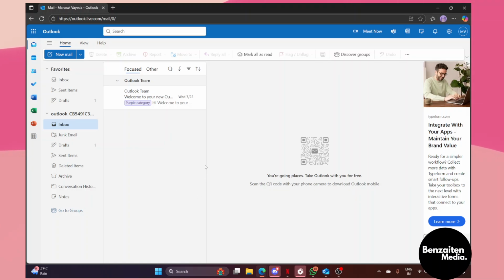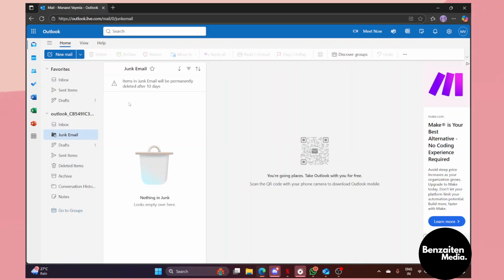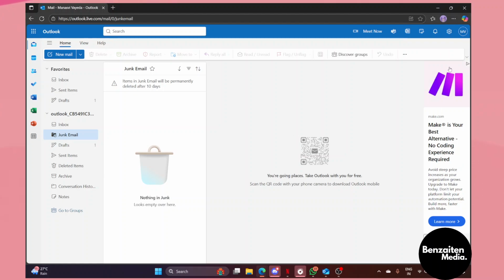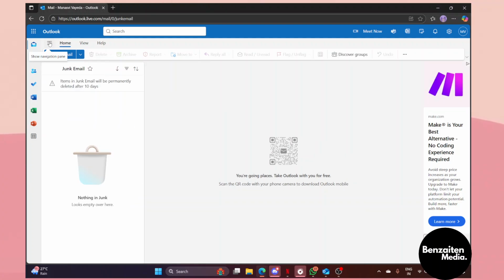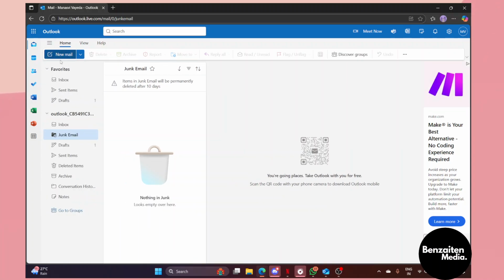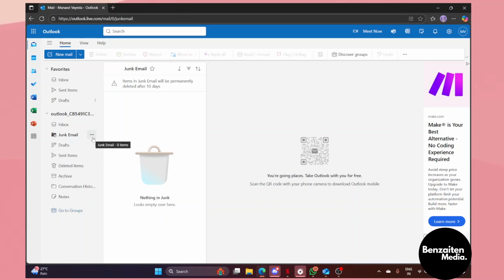How to Locate Spam Folder in Outlook Microsoft | 2025 Full Guide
In this tutorial, you’ll learn how to locate the Spam (Junk Email) folder in Microsoft Outlook step by step. Whether you’re using Outlook on the web, desktop, or mobile, this guide will help you quickly find and manage your spam emails.

🔍 What You’ll Learn:

How to find the Spam/Junk Email folder in Outlook

How to access spam emails on Outlook web, desktop, and mobile

How to move emails from spam to inbox

How to prevent important emails from going to spam

🛠 Features Covered:

Locating Junk Email folder in Outlook

Managing spam emails effectively

Moving messages between spam and inbox

Setting rules to reduce false spam detections

💼 Best For:

Outlook users managing emails daily

Professionals ensuring important mails don’t land in spam

Students and businesses using Microsoft Outlook 2025

🎓 Bonus Tips:
Add trusted senders to your Outlook safe sender list to prevent emails from landing in spam.